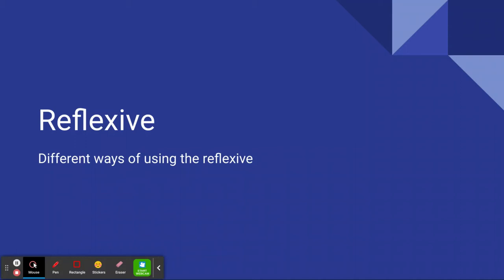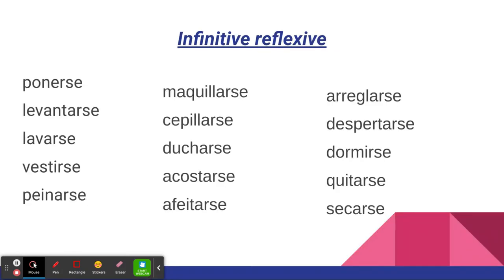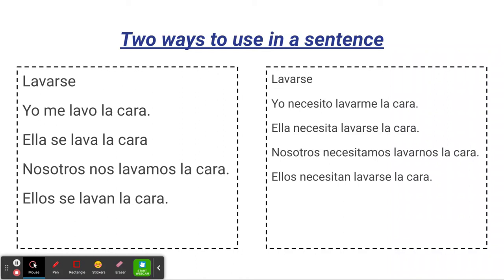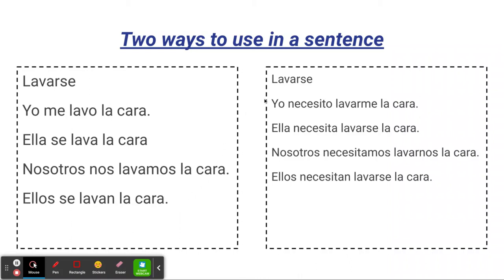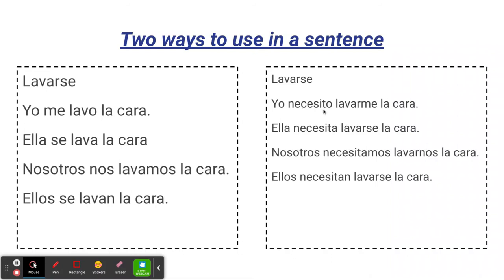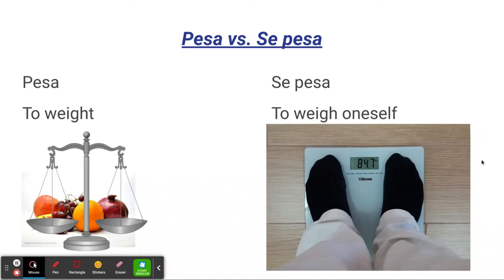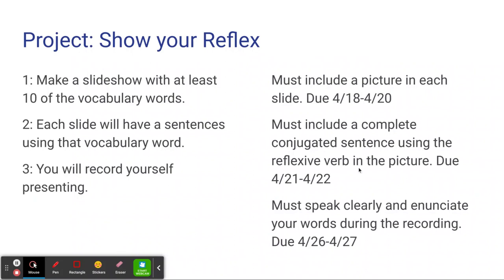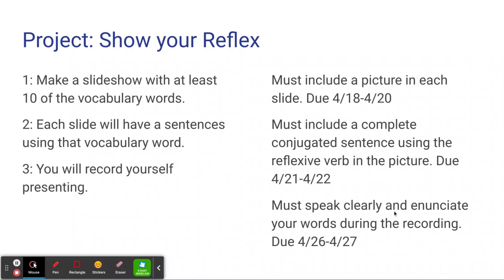Show your Reflex